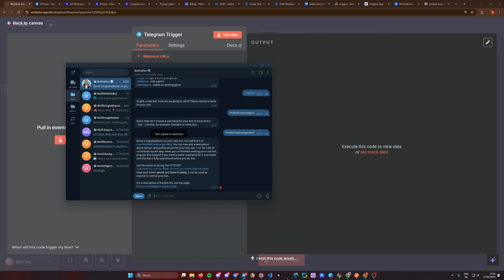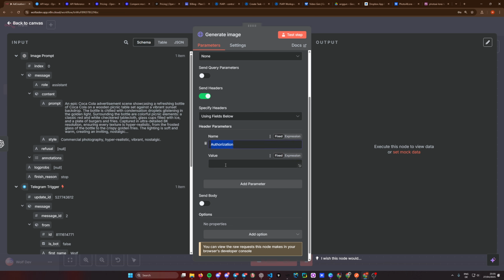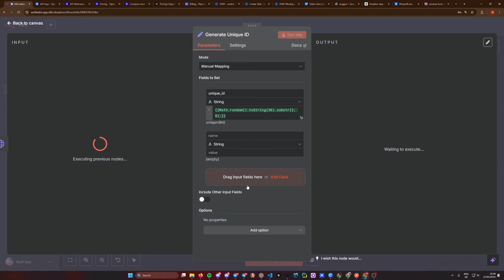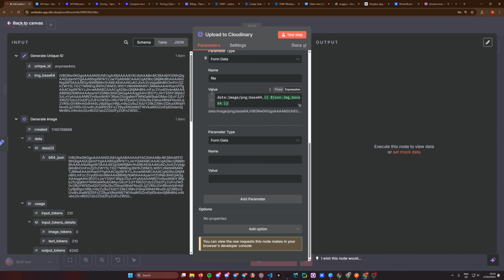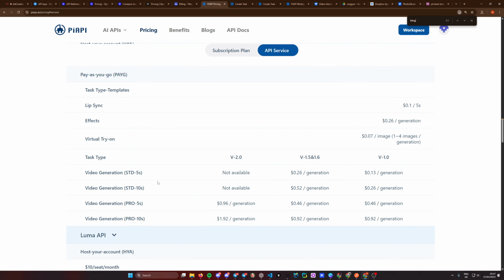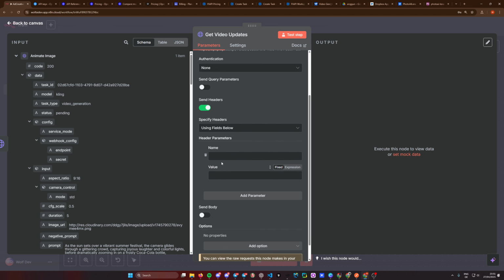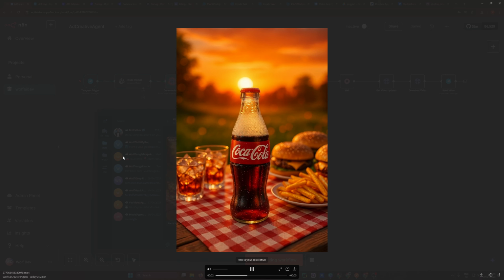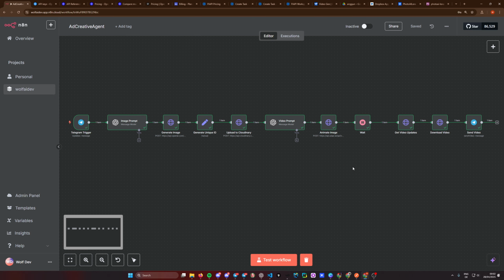How to Create Stunning Video Ads with this simple n8n workflow (free template)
In this video, I’ll show you how I built a fully automated Video Ad Creator Agent using OpenAI, Kling, and a few powerful APIs. This smart agent generates stunning animated video ads — all from a simple text prompt!

You’ll learn:
🎨 How to generate ad visuals with AI image models
🎥 How to turn static images into full video ads
⚡ How to automate the entire creative process
🚀 How to create professional, eye-catching ads in minutes

By the end, you’ll have your own Ad Generator Bot ready to create custom animated ads — perfect for marketing, brand promotions, or creative projects.

Coming soon

TIMESTAMPS
 00:00 Introduction & Short Demo
 01:10 Prepare setup
 02:45 Start workflow
 11:10 Upload to Cloudinary
 17:15 PiAPI / Kling
 25:50 Testing full workflow
 28:25 Full overview
 30:30 Final words